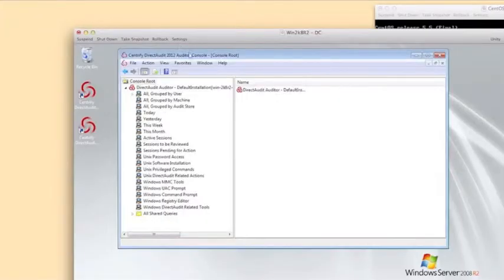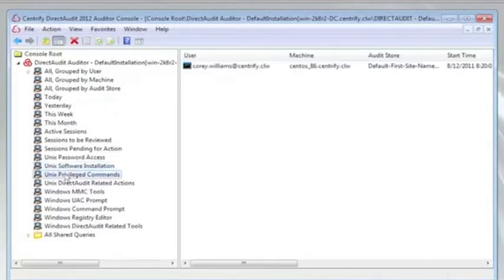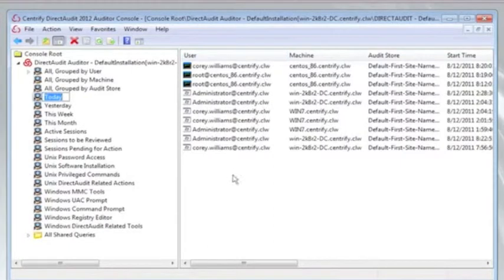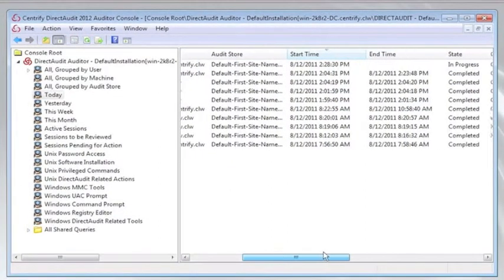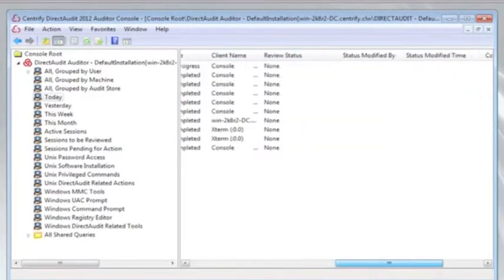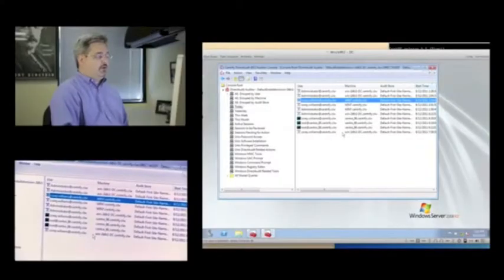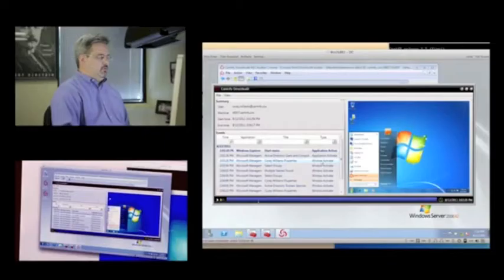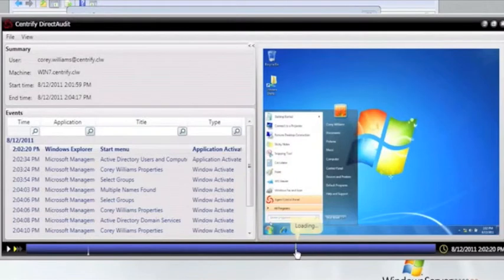Demo Auditing of Privileged User Sessions on UNIX and Linux Systems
Demo Auditing of Privileged User Sessions on UNIX and Linux Systems. Centrify audit combines unique session auditing and replay features along with searching capability and real-time-monitoring. Be Secure, Follow WeSecure